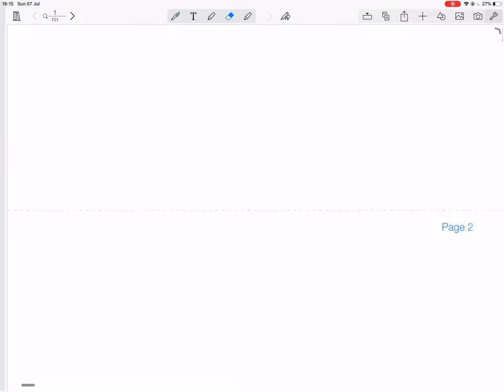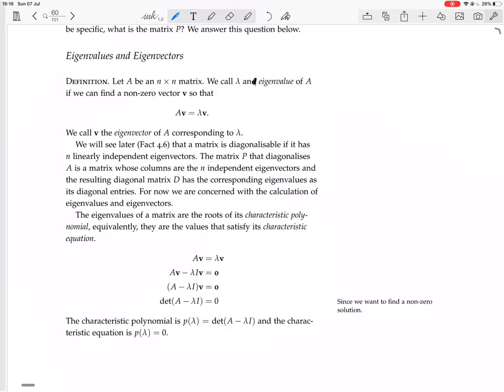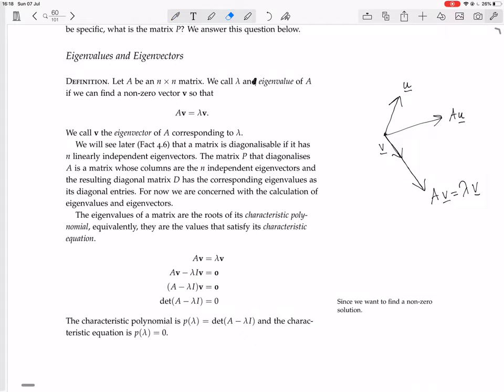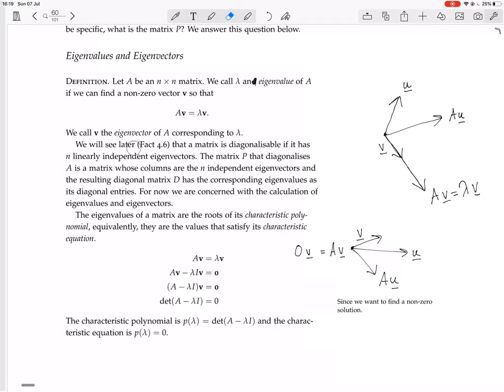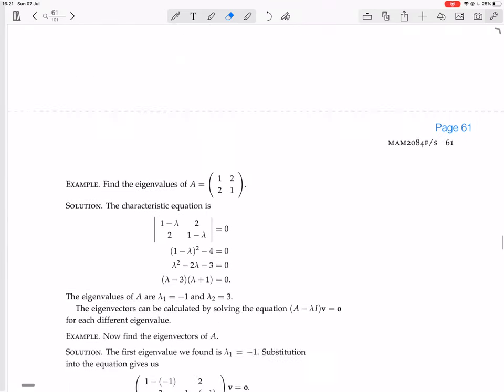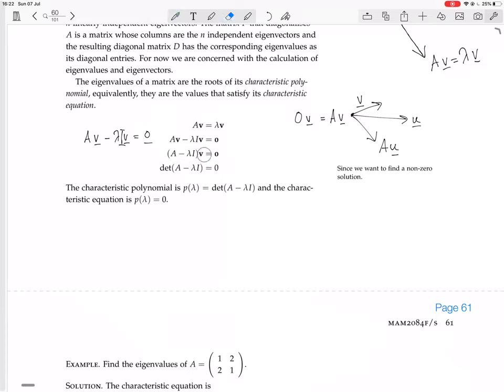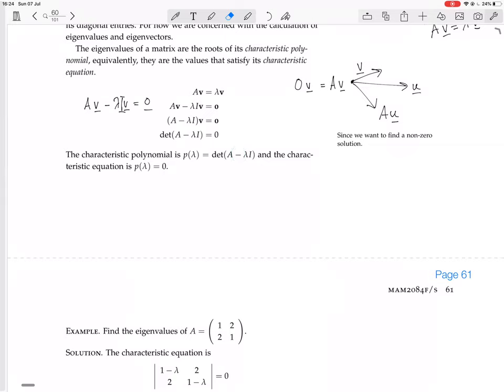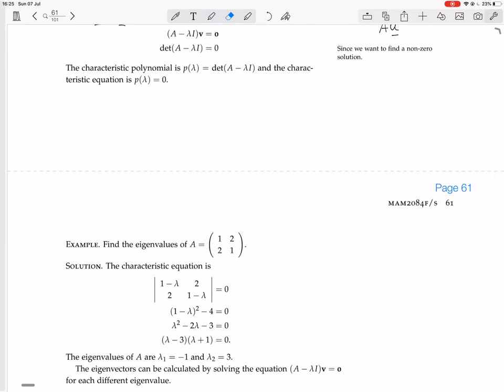page 60 eigenvalues and eigenvectors